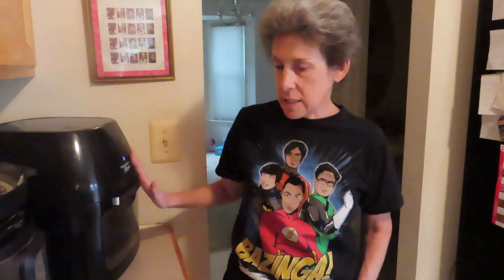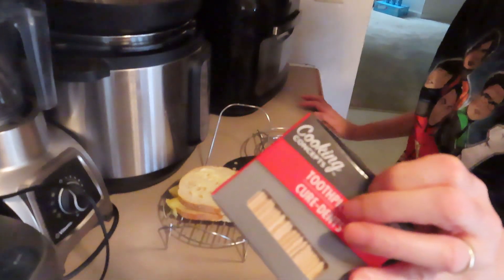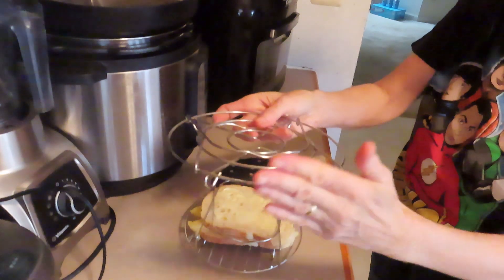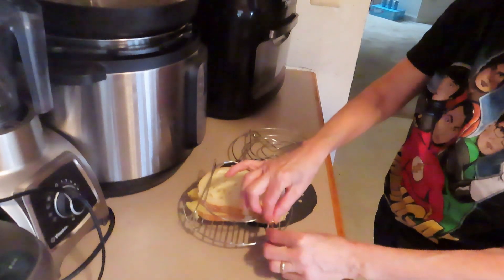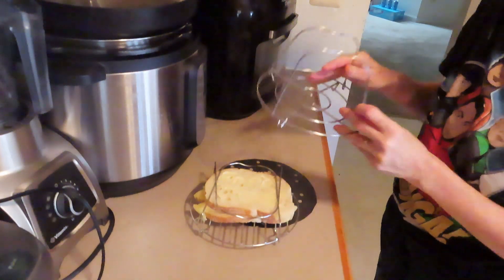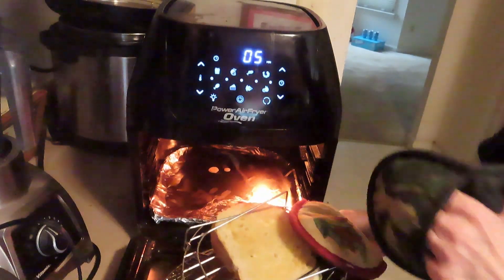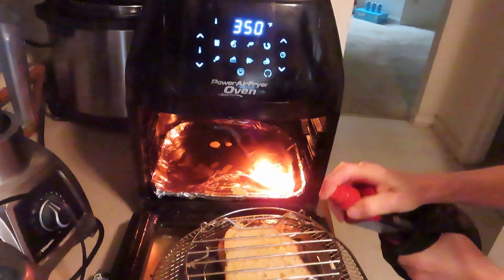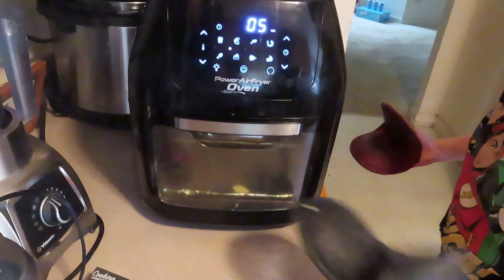Tip Tuesday - Instant Pot Trivet Hack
If you have an Instant Pot and an Air Fryer this is the video Tip for you! Hey, It's Tip Tuesday once again at Risa's Kluttered Kitchen and I've got a great tip this week.

Want to make grilled cheese or quesadillas in your air fryer? Have you tried and the bread goes flying around in the convection air??? No more!

If you don't have an Instant Pot then you can't use the trivet so use toothpicks! Put your sandwich together (or quesadilla) and put a toothpick on each side. Place it on a piece of parchment or silicone and then onto your tray or in your basket. Set the time, halfway through flip it and you have a grilled sandwich.

If you have an Instant Pot than you have a trivet. If you have the 8 quart models than it works best with that trivet. Brush your sandwich with mayo or butter. Place in the middle of the trivet. Close the trivet. Place it in the basket with a sheet of parchment or a silicone liner (I make them myself - ones that fit my machine). Then set the time, flip halfway, and then remove to a golden brown crusty sandwich without the air making the bread fly around.

Genius! (if I say so myself,)

Try it yourself. You will be amazed.